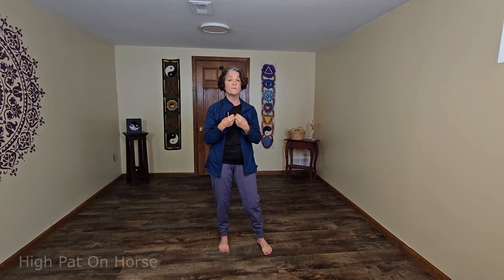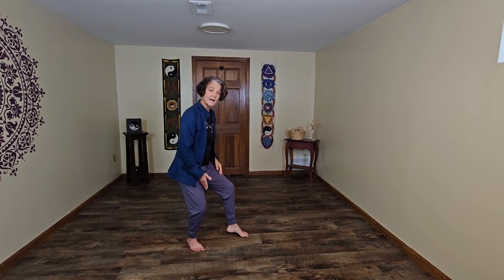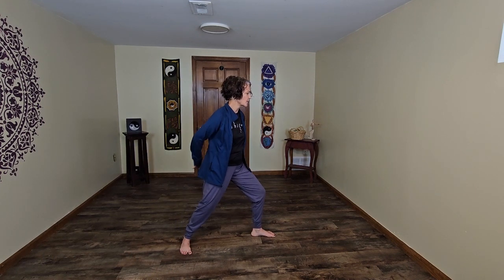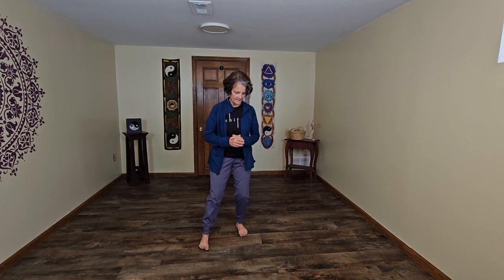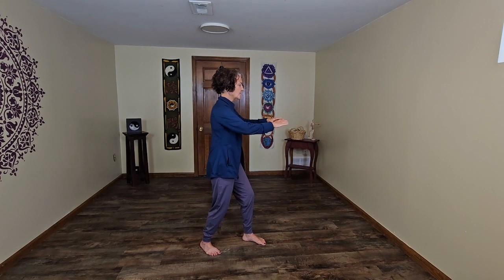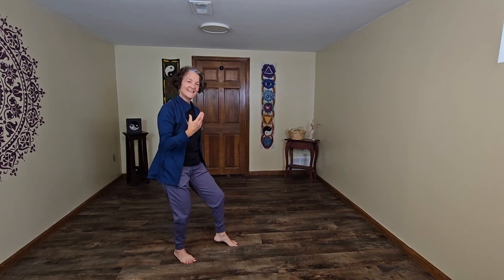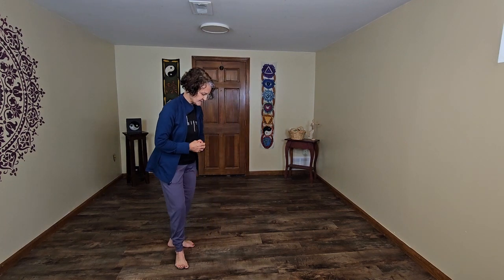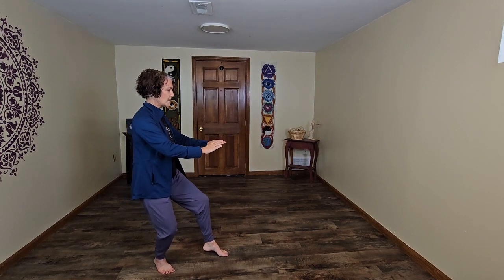Movement 19 Ping Yang Taijiquan - High Pat On Horse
This is the 19th of 64 Movements in Guang Ping Yang Taijiquan - High Pat On Horse. There are two different versions of High Pat On Horse in our Form. Both end in Cat Stance, but the hands are a bit different. Remember! Do not steal from your future self! Do your form in the way your body can do it. Over time you'll notice changes in your body, your balance, and your life. Use this video to supplement your work with a teacher. Join my online community to be a taiji nerd - and learn about my classes and workshops!

Remember to maintain the principles of the form while practicing!

Time Stamp
00:00 Intro
00:38 Movement Demo
00:50 Feet and Legs (directed by the center)
05:00 Hands and Arms (directed by the center)
06:43 Full Posture
7:34 Do Not Steal
8:32 Practice